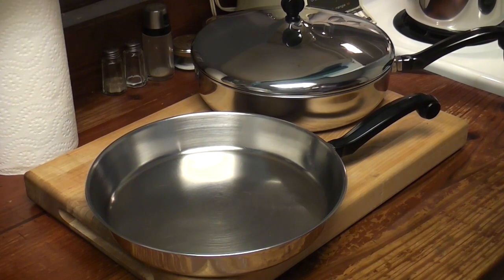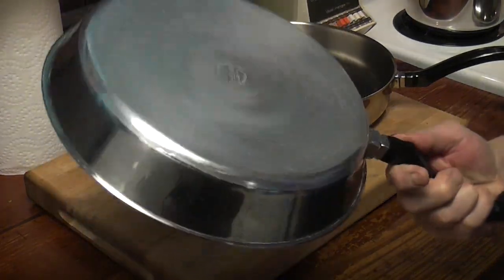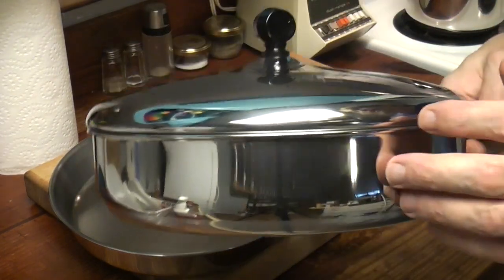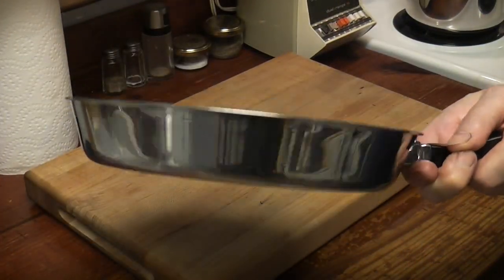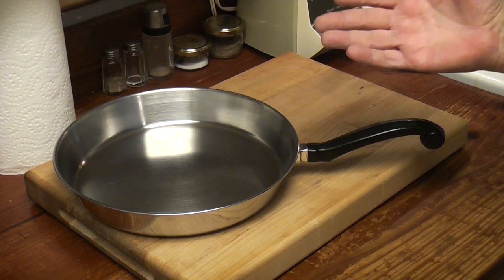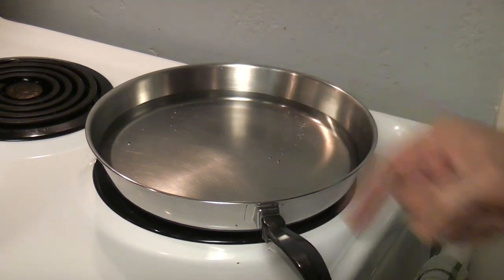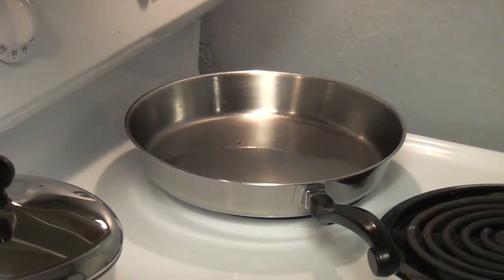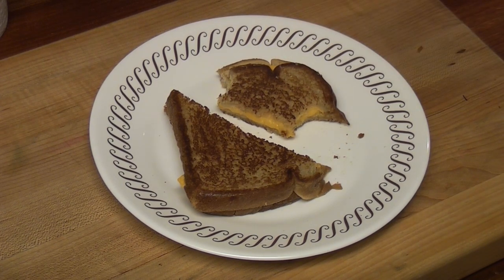Restore 72 Year Old Farberware Skillet | Grilled Cheese Sandwich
This RARE Farberware fry pan could date back to 1949! I've never seen one like it except in a 1949 Farberware print ad. Let's make a classic grilled cheese sandwich to celebrate! Sharing :)

Music
Tiptoe Out the Back
Dan Lebowitz